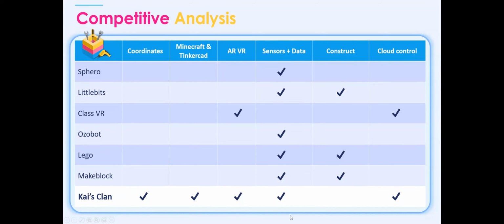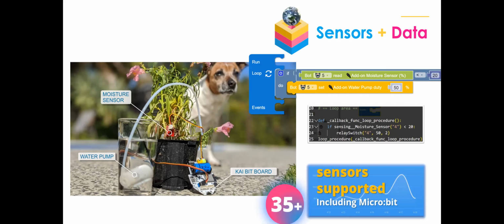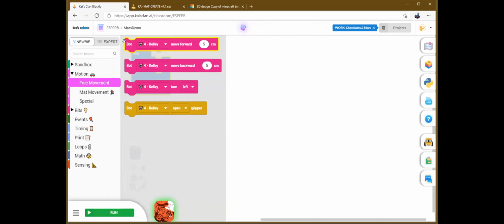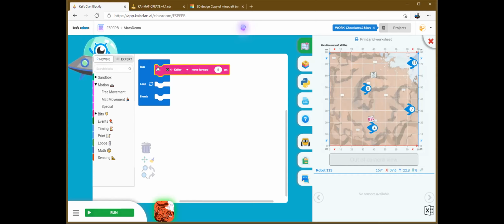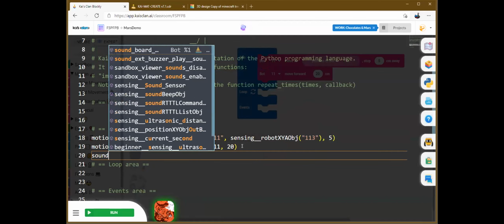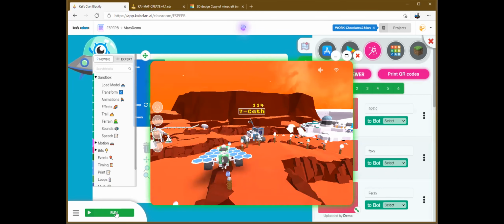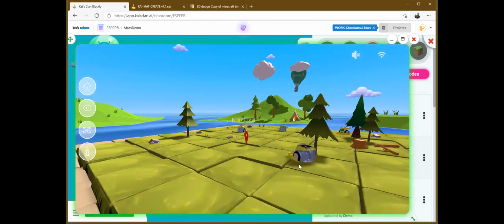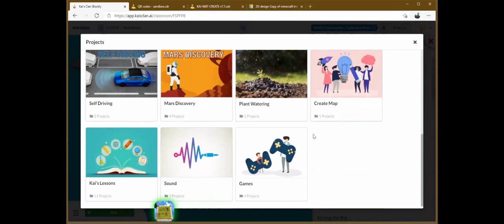Webinar: Learning all about Kai’s Clan - Virtual Robotics Platform